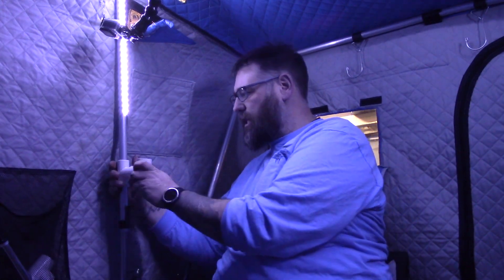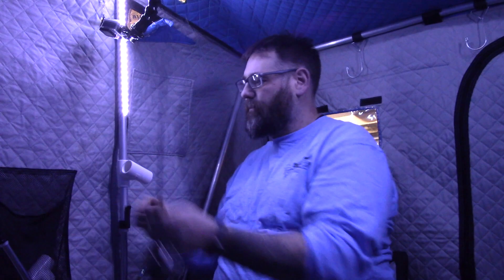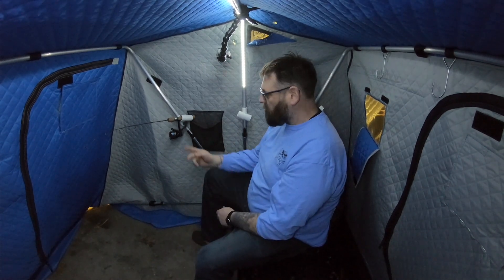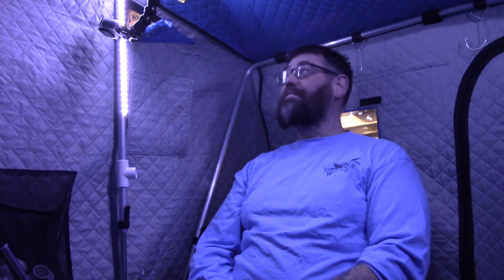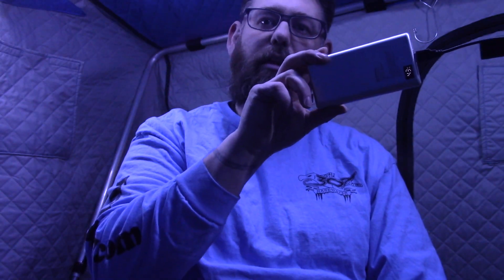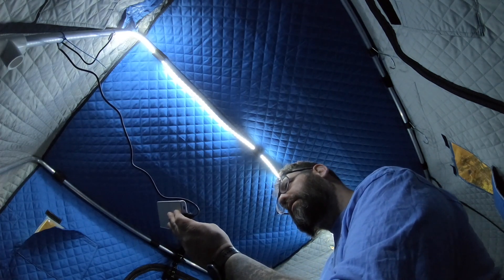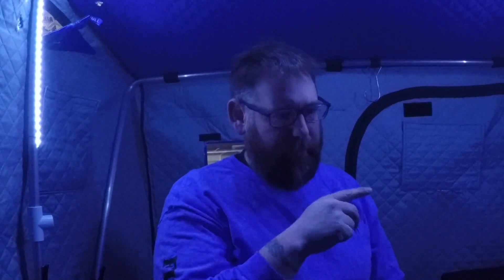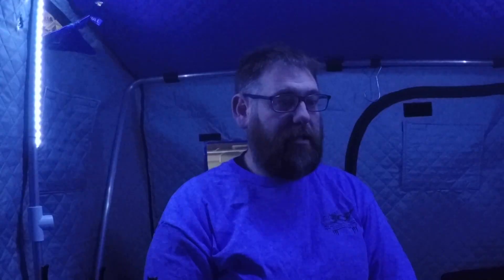Ice Shanty PVC Rod holder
This video is about rod holder made from 2 PVC tee's 3/4" and 1" tee  In my Nanook xl 2 man flip.